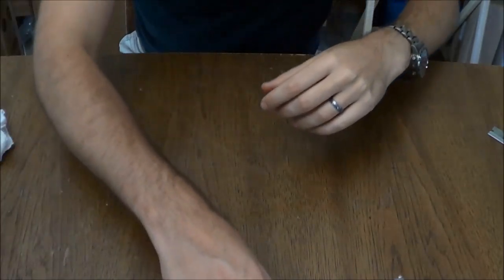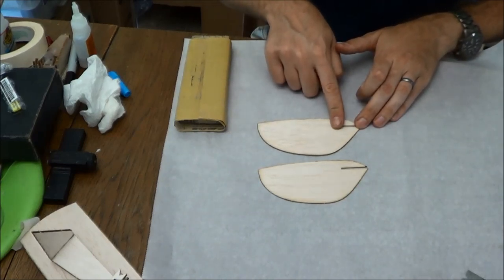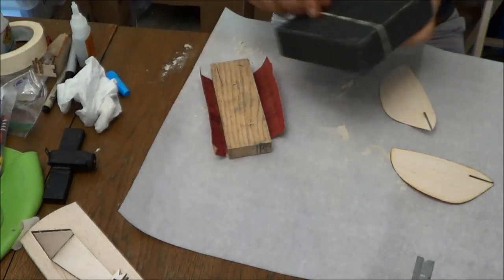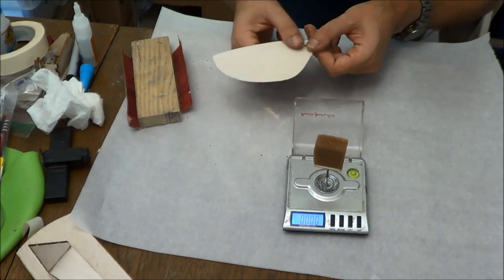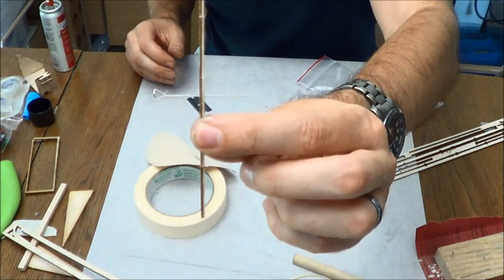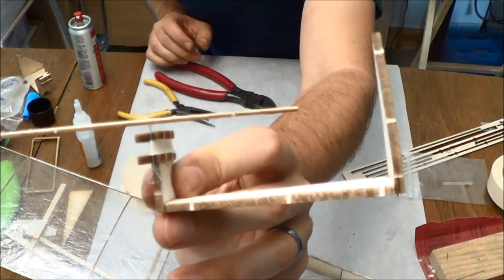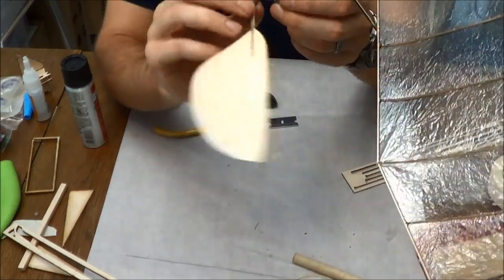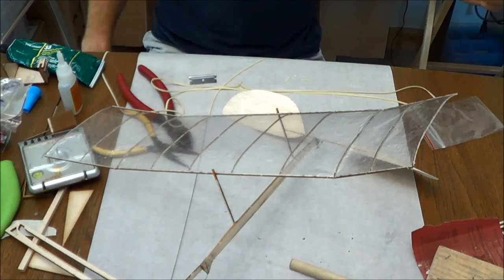Incentsitive Pennyplane Build, Pt4: Propeller